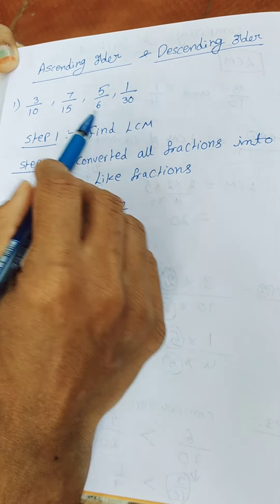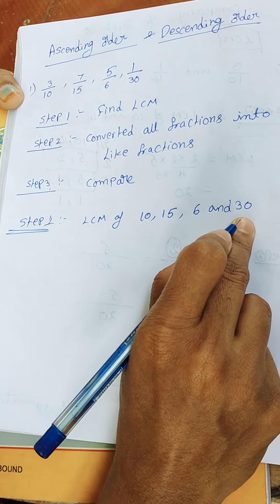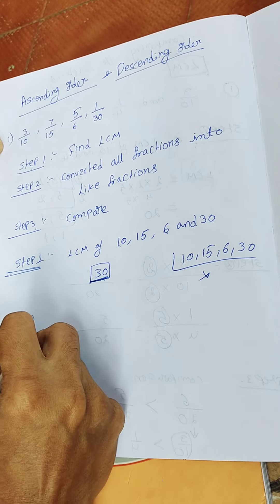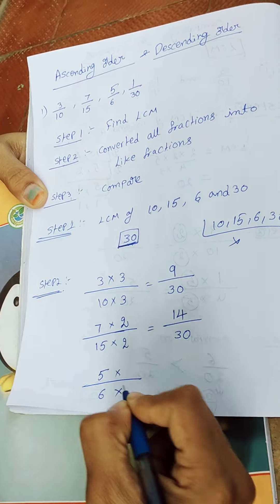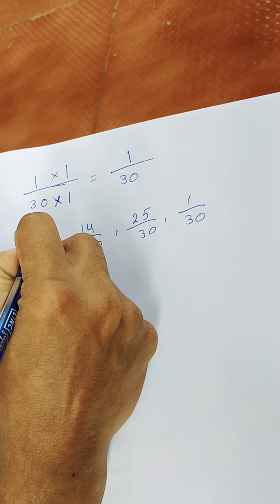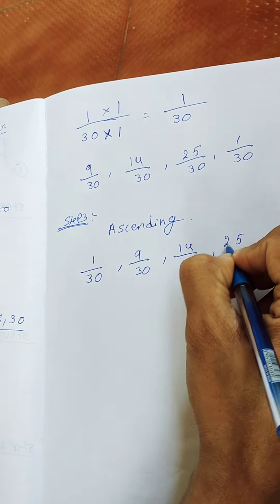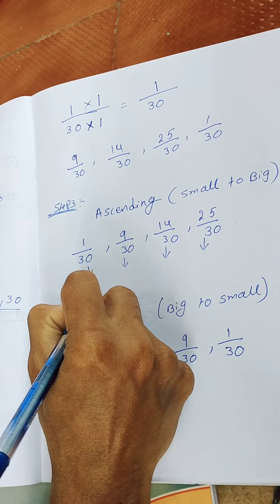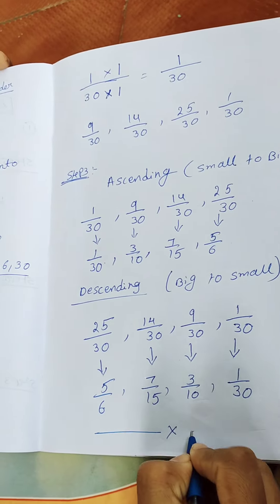Ascending & Descending order in Frcations ( full Concept) ✍️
hi everyone